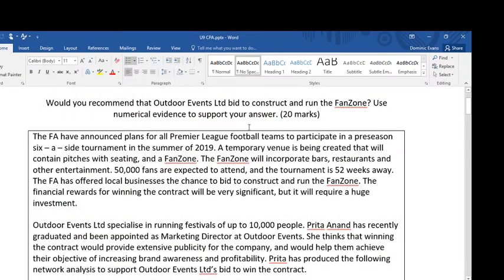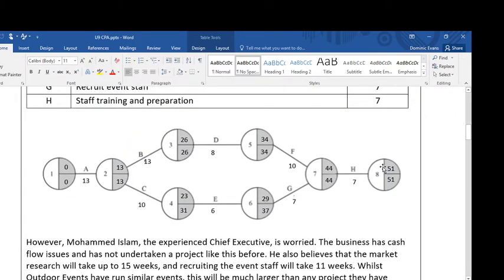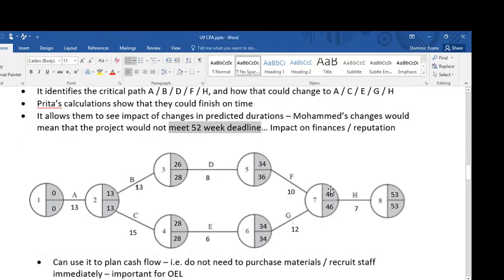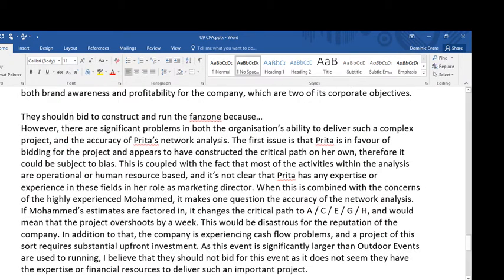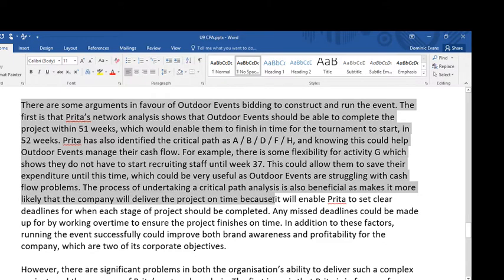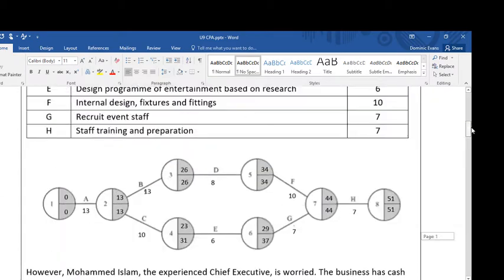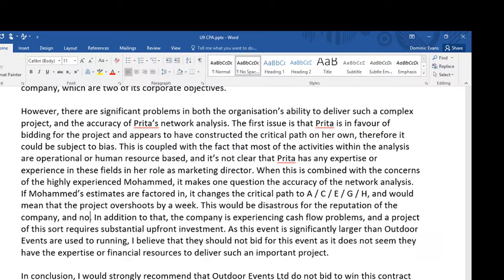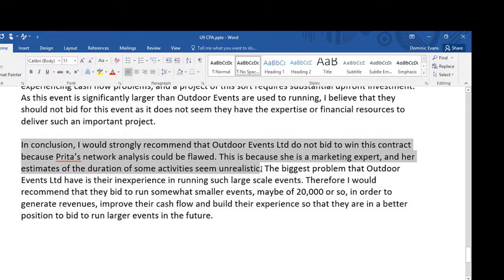Network Analysis Question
This video looks at a possible evaluative question on critical path analysis.